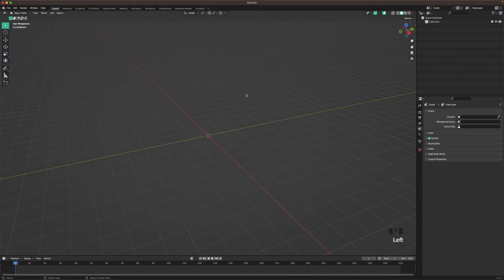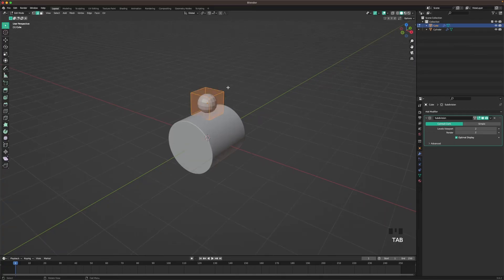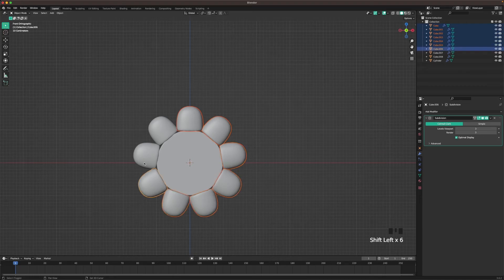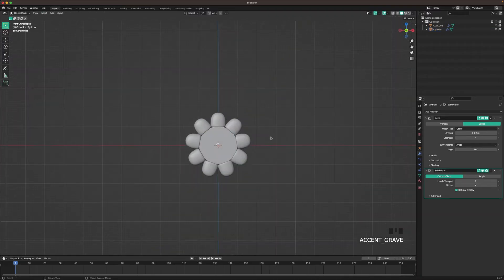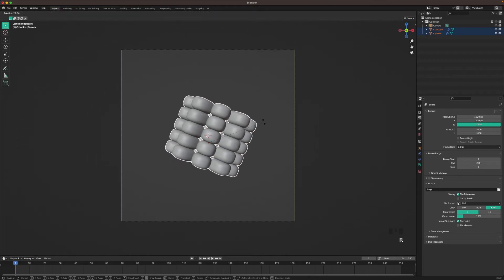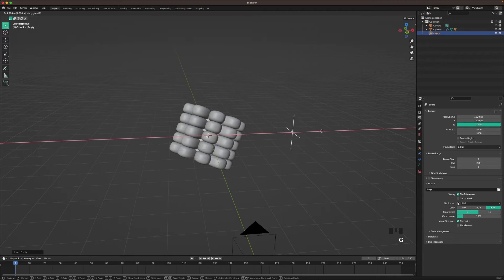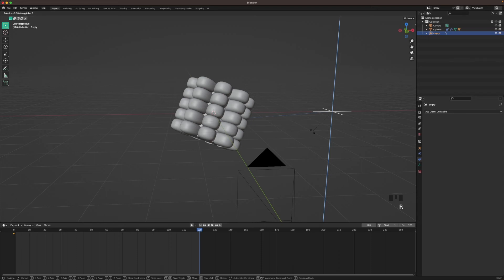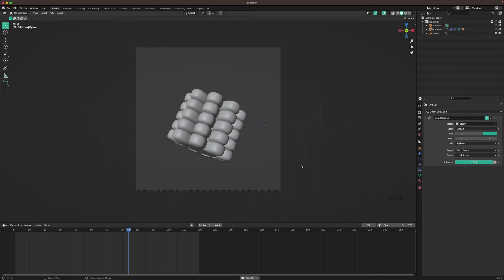Corn Animation in Blender - 3D Tutorial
In this Blender tutorial I’ll guide you through the process of creating a Corn animation from scratch! Whether you're a complete beginner, just looking to create something fun, or looking to enhance your 3D Blender skills, this step-by-step tutorial is perfect for you.

Timestamps:
00:00 - Modeling
02:40 - Camera Setup
03:45 - Animation
06:00 - Lighting Setup
09:40 - Texturing and Materials